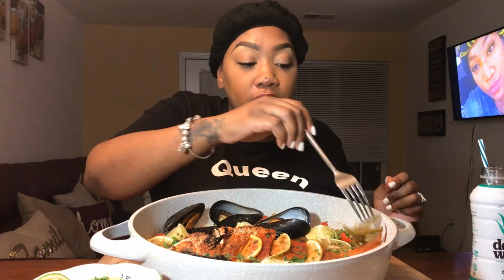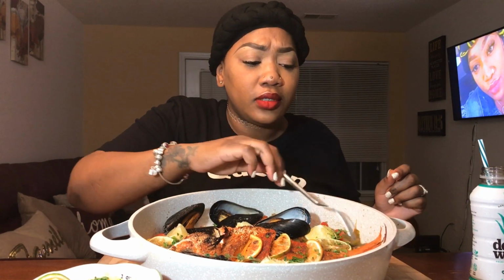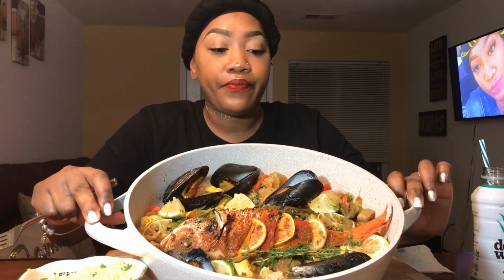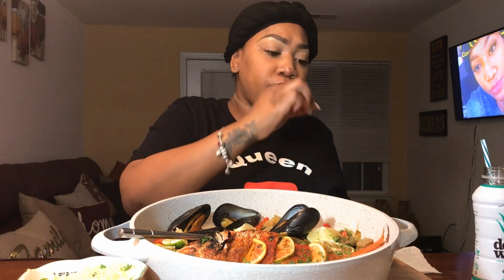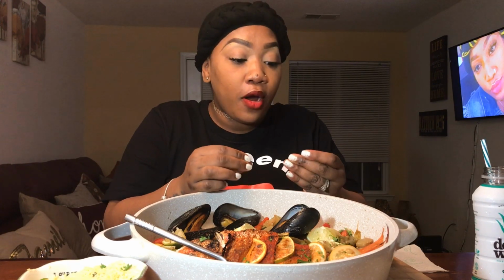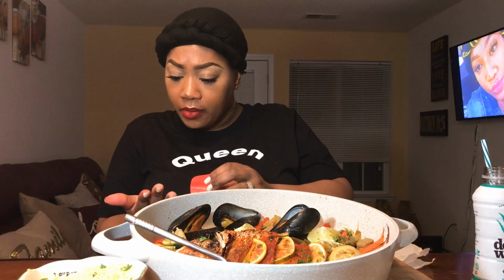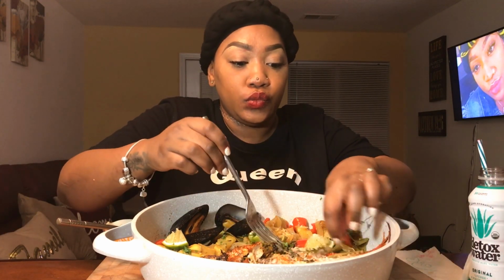August 13, 2019 Roasted Red Snapper w/ Mussels & Veggies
Guys I found pearl in my mussels! I appreciate each and every one of you 💯💋👑